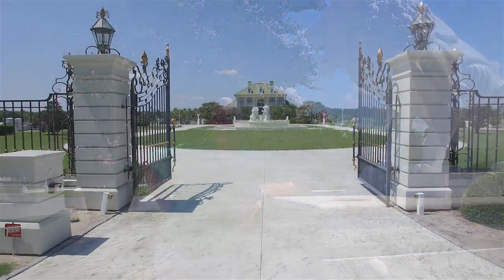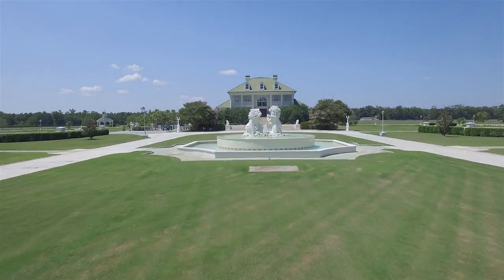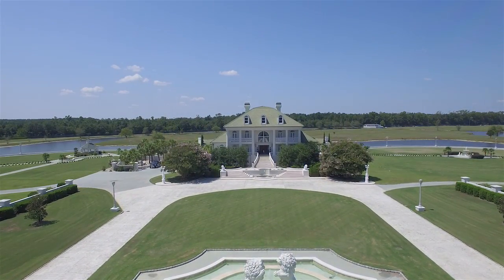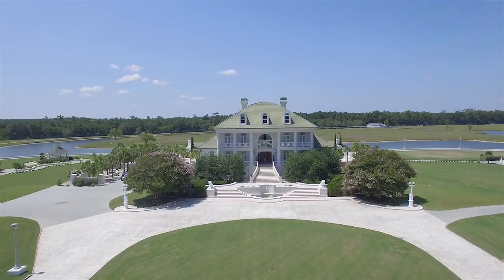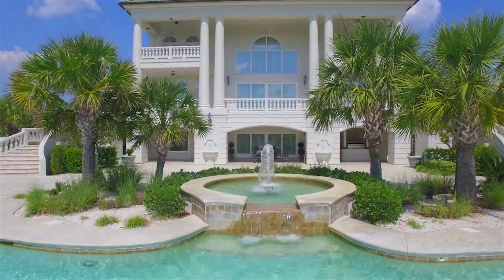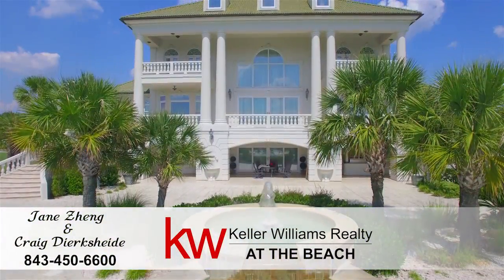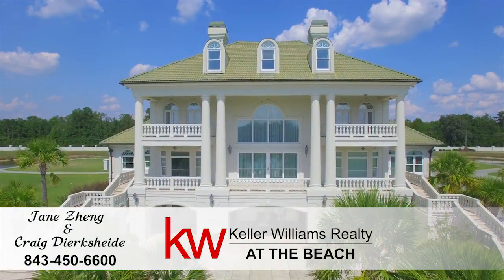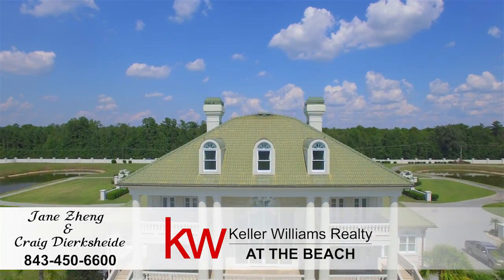KWRE T Parker Estate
Estate for Sale 7446 E Highway 72, Lumberton, NC